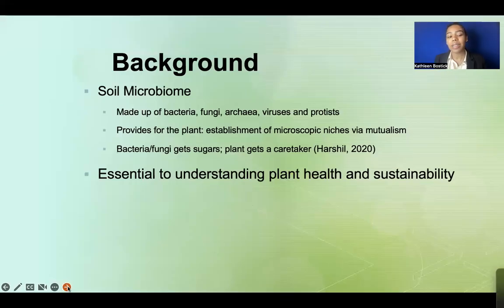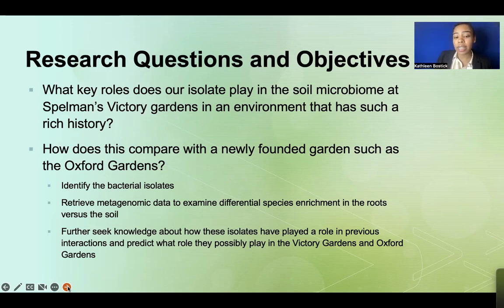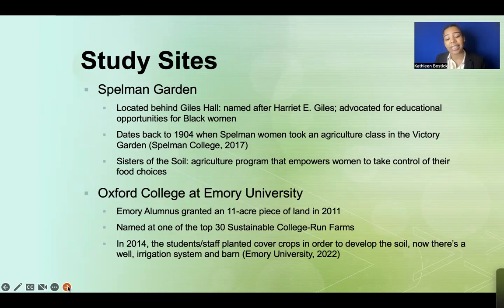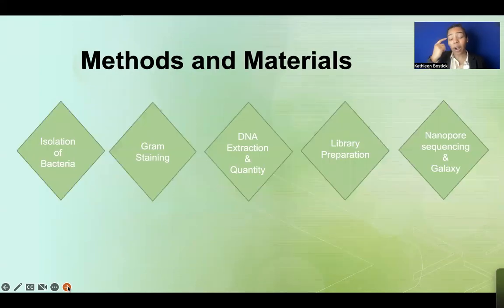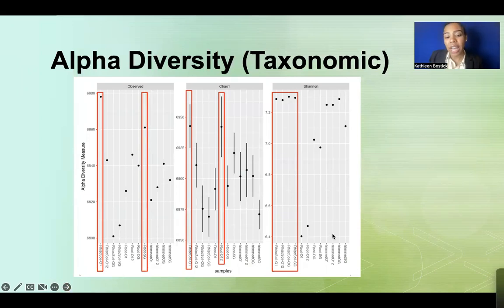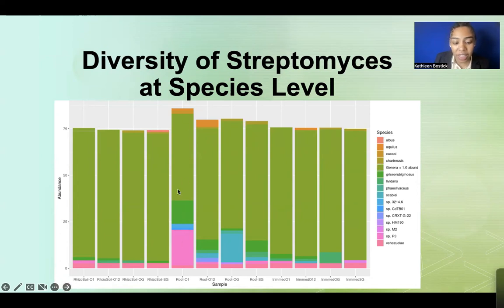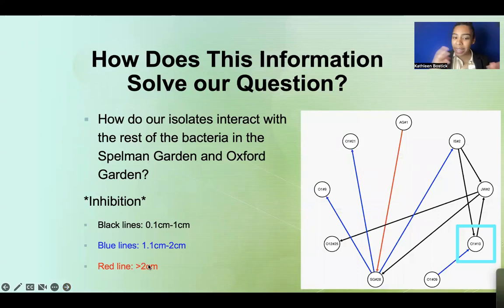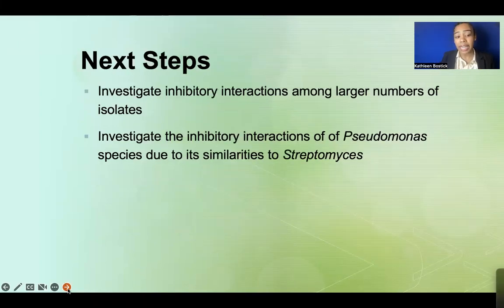Kathleen Bostick Research Day 2023 recording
Soil Microbiomes from Metro Atlanta: Taxonomic Analysis and Inhibitory Interactions Among Bacteria